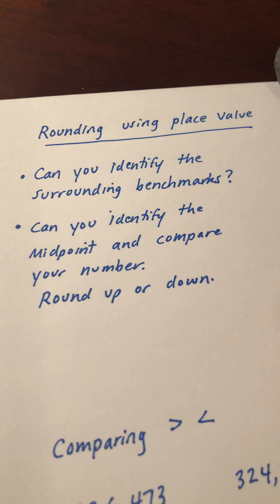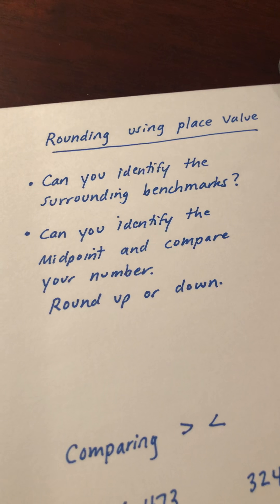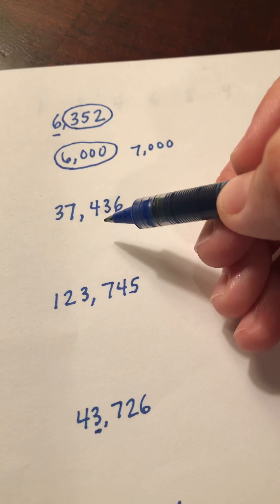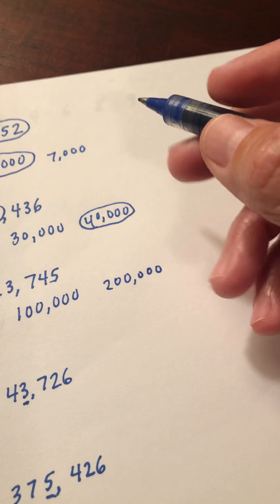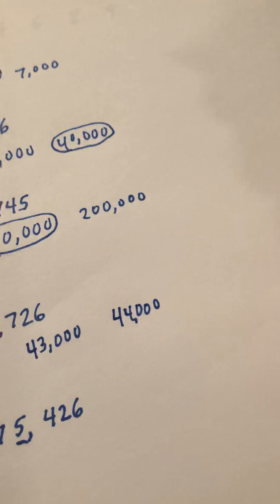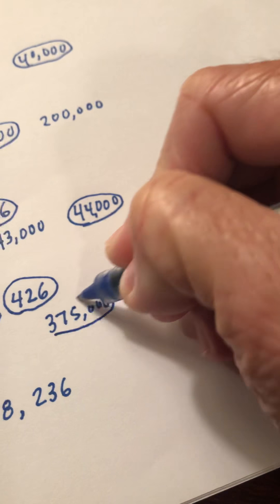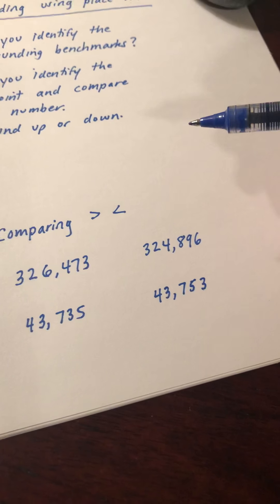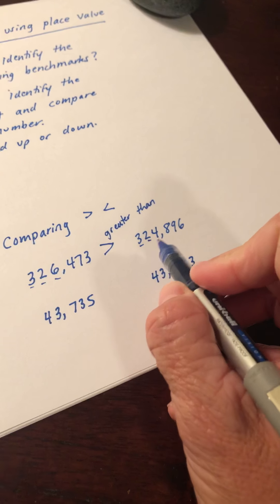Rounding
Week 2 of Place Value looks at rounding numbers to various places and comparing numbers